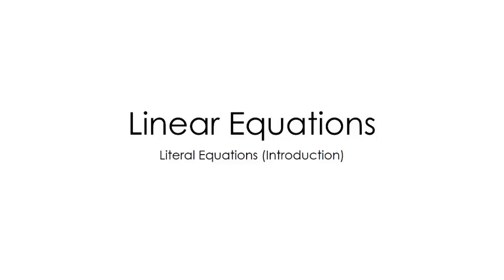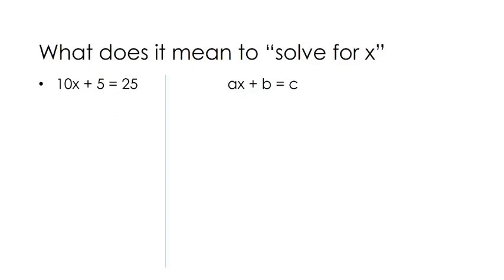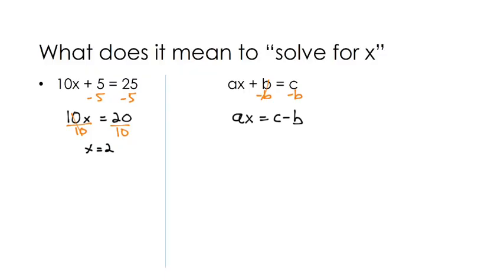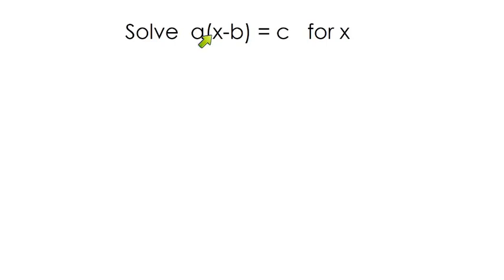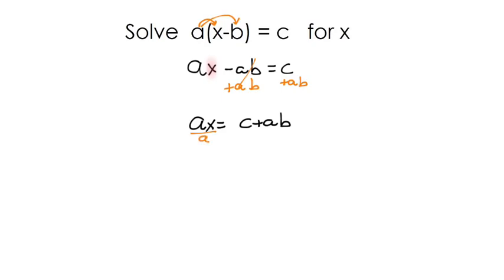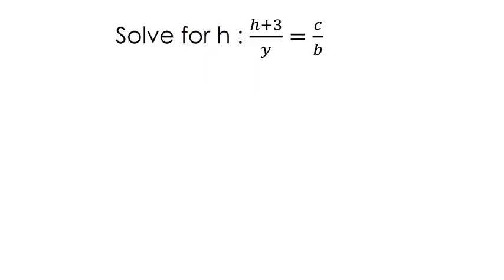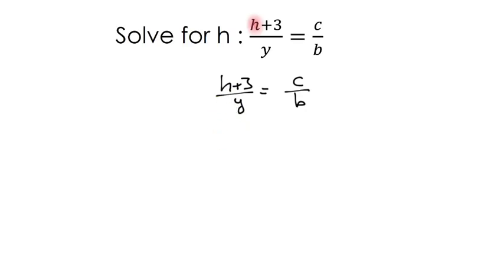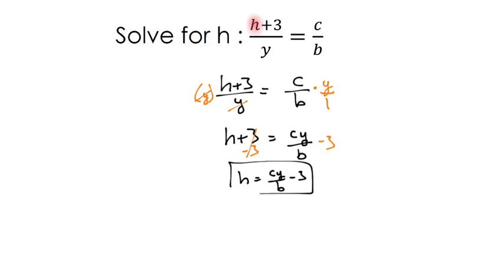Introduction to Literal Equations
A literal equation is an equation with more than one variable. These problems will sometimes have you solve for a variable, so that your solution is in terms of other variables. This will happen very often in formulas for science.

In this video, we solve simple literal equations.